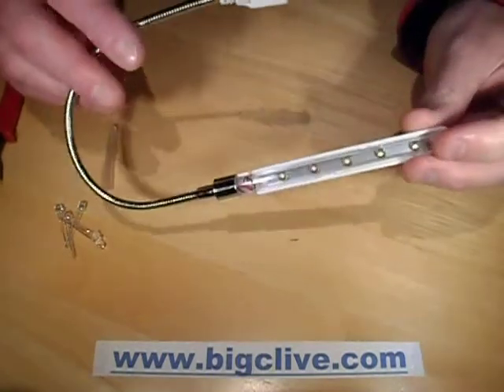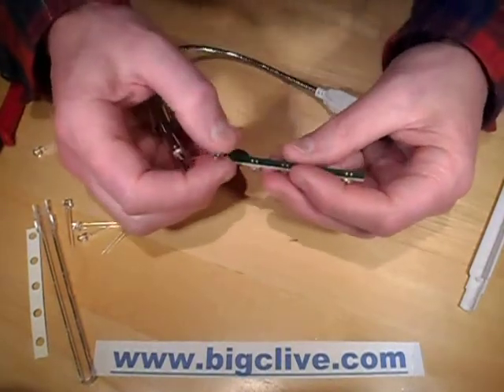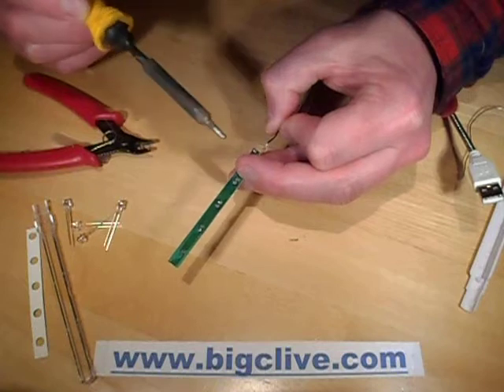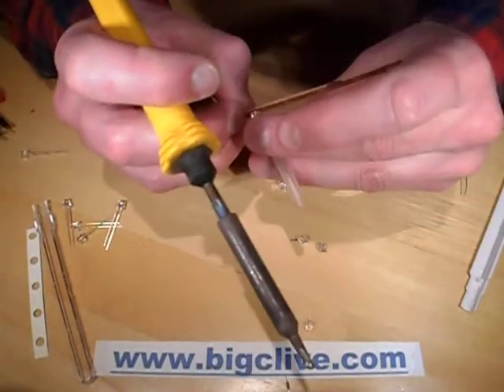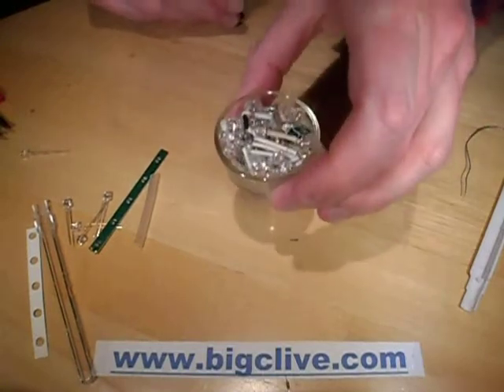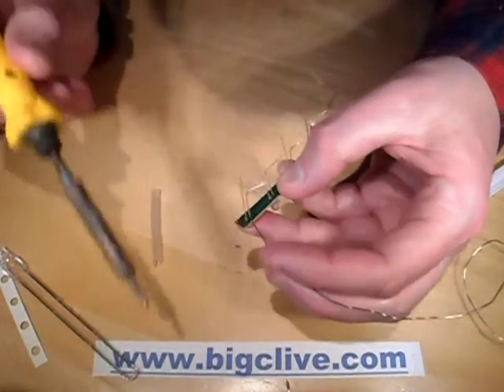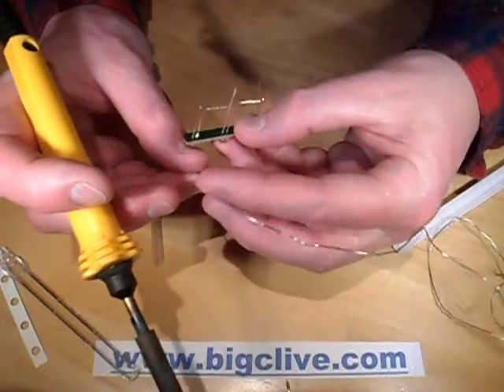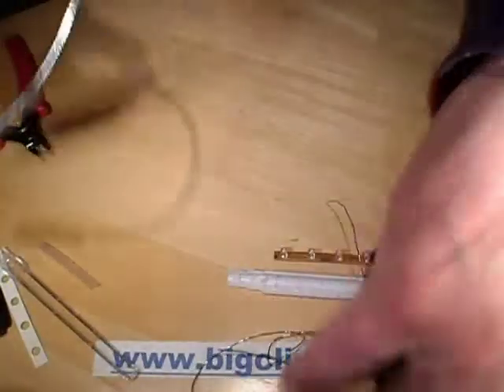Change the LEDs in a USB light to a custom colour.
Most USB lights come with cold-white LEDs in them, but sometimes it's nicer to have another colour like warm-white for general use, blue for studio use, red for night use or even UV for special effects.  This is a video showing the swapping of LEDs in a common cheap dollar-store type of USB light.
Most of these lights use the little straw-hat type of LEDs which are widely available on ebay in a huge range of colours including red, orange, yellow, green, blue, pink, UV, cold-white and warm-white.
It's an easy hack/mod so you could even use a few with a cheap USB power supply and hub to make a decorative night light.